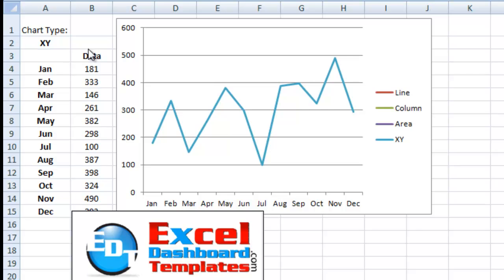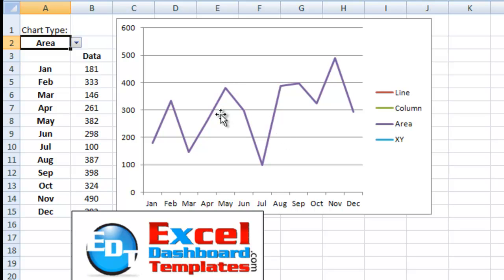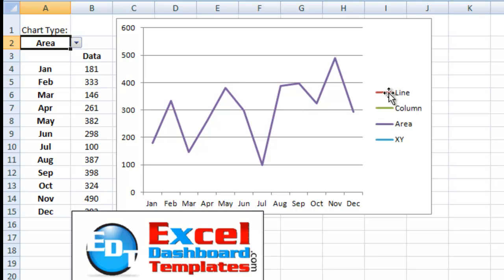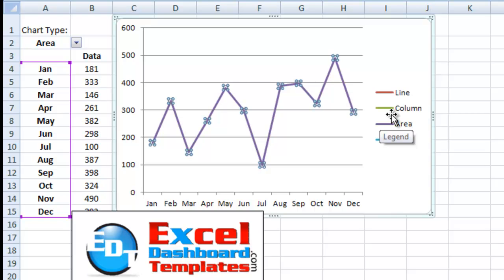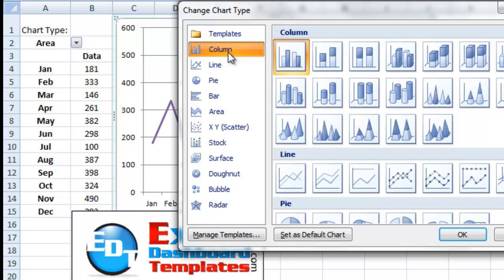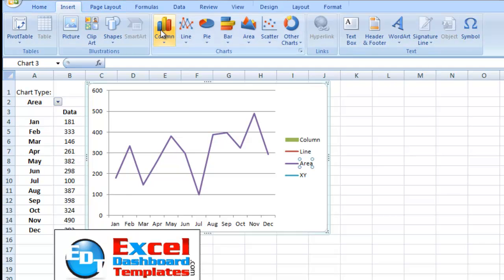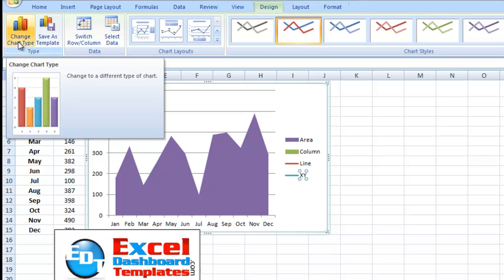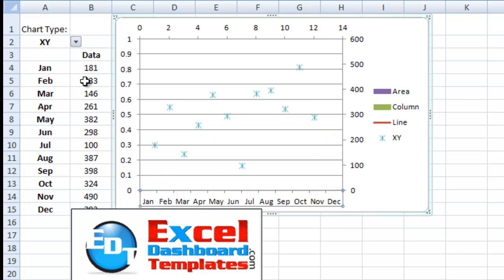The Quickest Way to Select a Data Series in an Excel Chart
Have you ever had problems selecting a graph series in an Excel Chart?  This is a quick way to select a data series that is difficult if not impossible to select with your mouse.